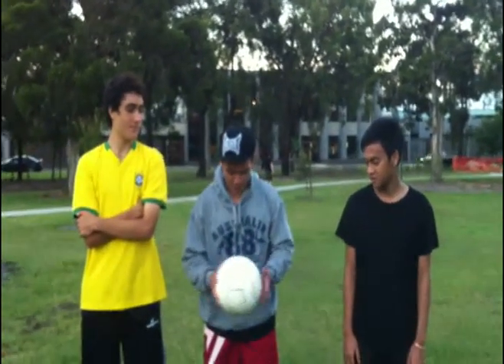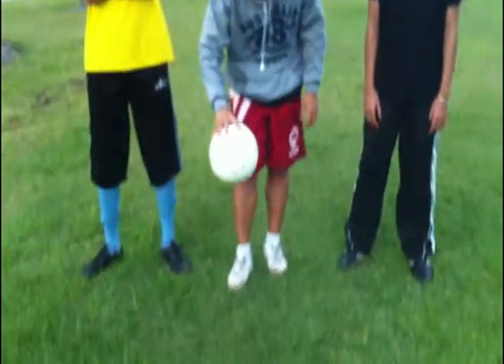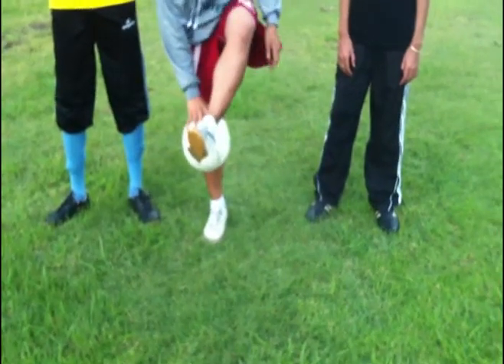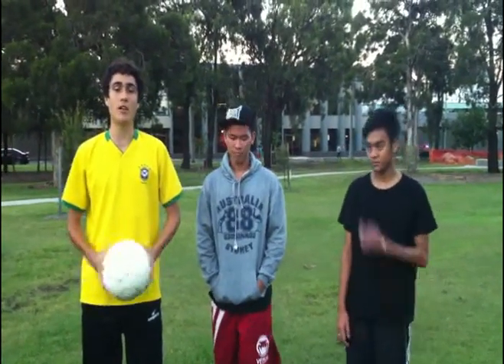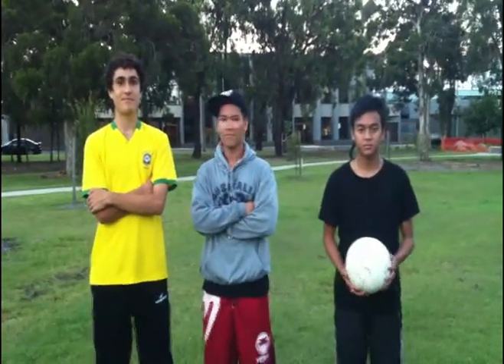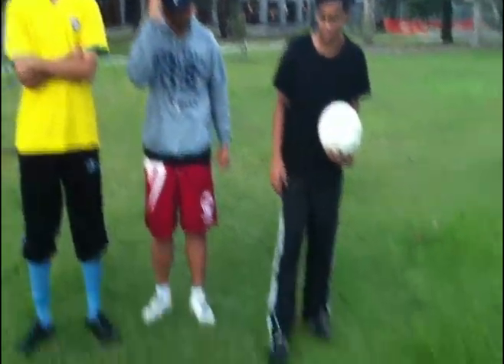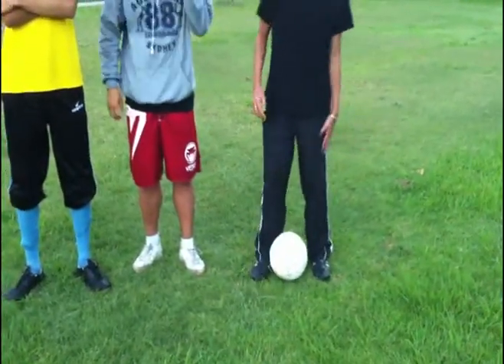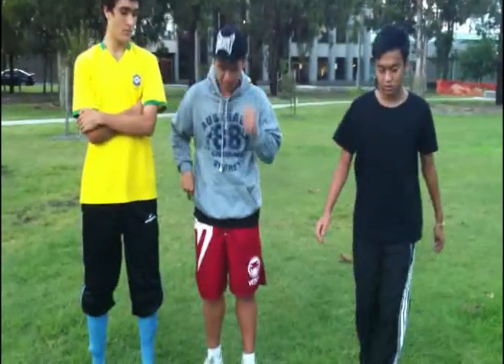How to crossover // Panna Legend Soccer/Football tutorials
really really quick video, sorry guys weathers been really bad in Australia